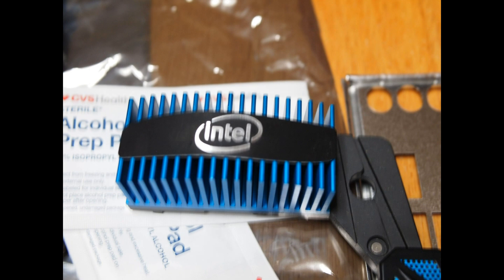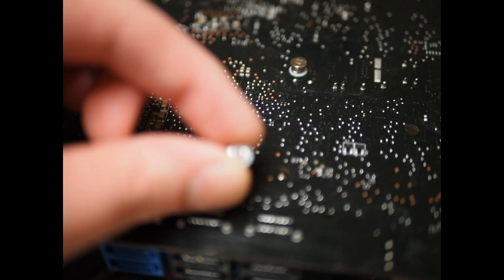Intel's unknown X79 motherboards - DX79TO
Intel released a few lesser known X79 motherboards. In this video I discuss my own dx79to that I've paired with the i7 3960x. The boards are cheap but come with drawbacks.